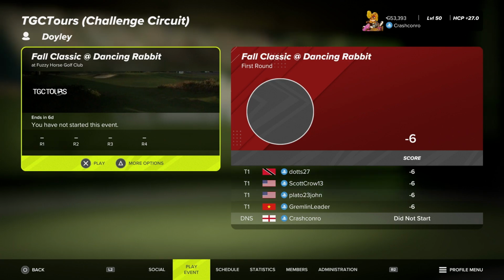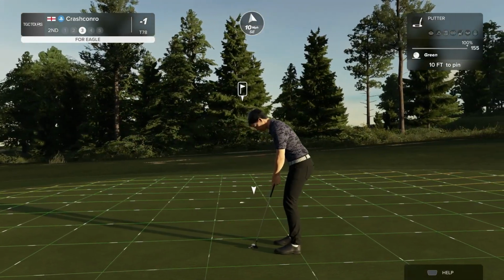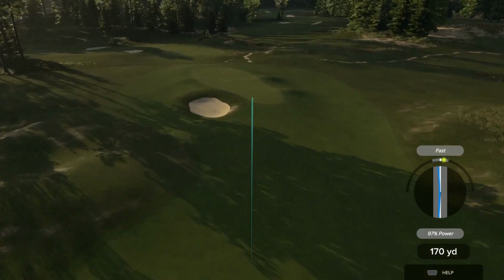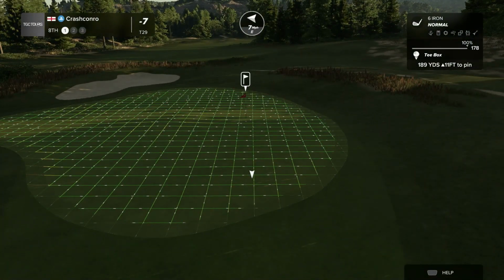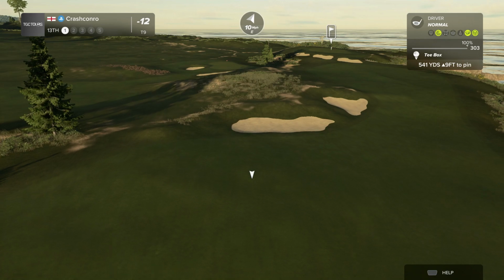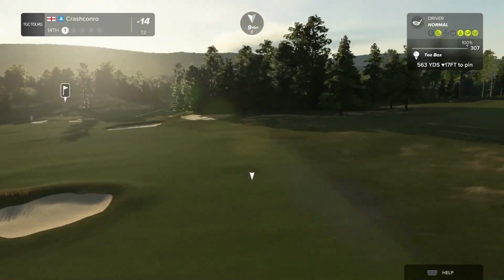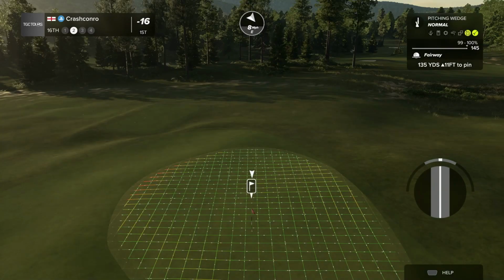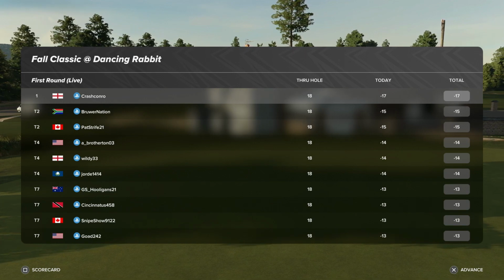CC PREVIEW - Fuzzy Horse Golf Club | PGA Tour 2K23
I guide you through Round 1 of this week's Challenge Circuit course on TGC Tours!